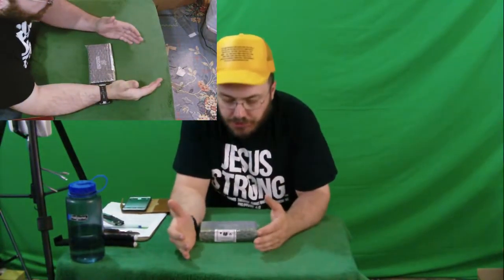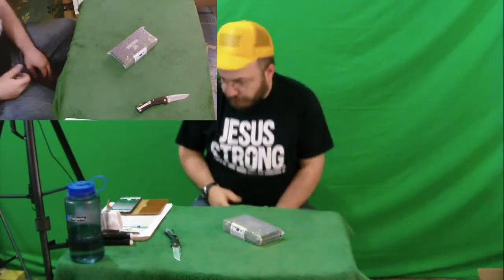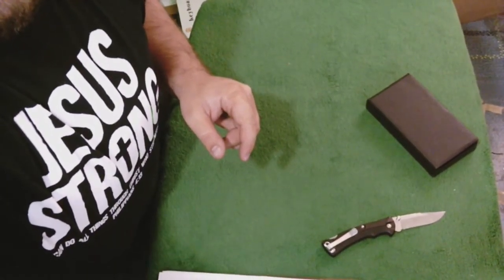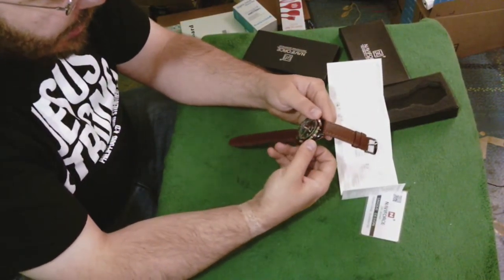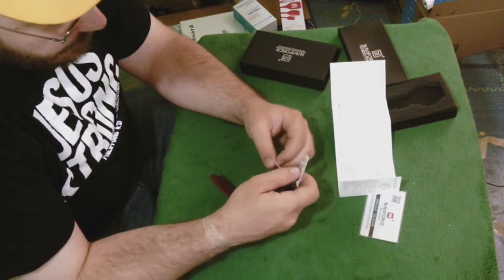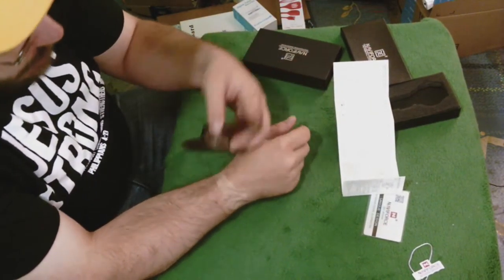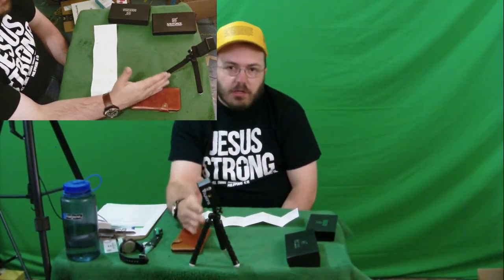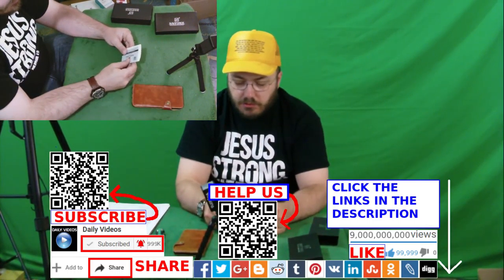jessica Mens Sport Leather Waterproof Auto Date Calendar Quartz Wrist Watch Rose Gold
This is the first fancy watch that I'm not afraid of wearing most of the time, unless I'm working hard. The gold plated design is amazing. I love the face and durability. I know it says it's water resistant, but I never like putting water on a leather band. Still, if you found yourself without another watch for extreme conditions, I'm sure this one would last, although the coating might come off the outside. The hands light up in the dark. It keeps the date and time. Personally I prefer having hours of some kind on the face, but this still looks amazing.